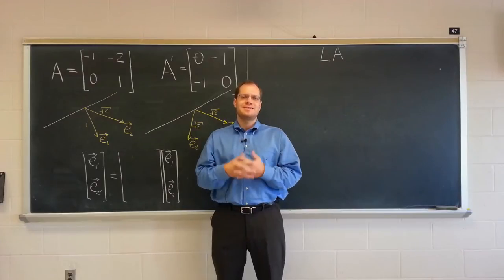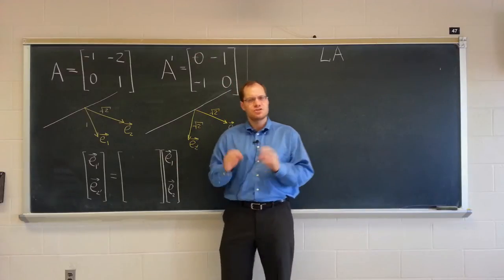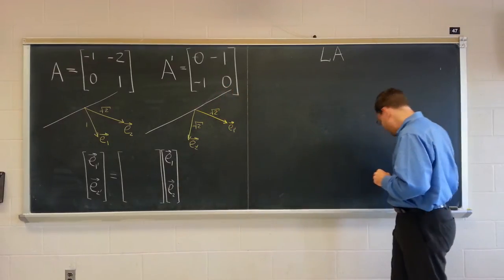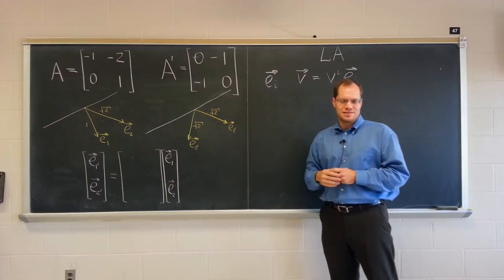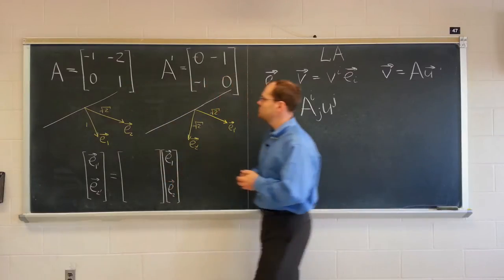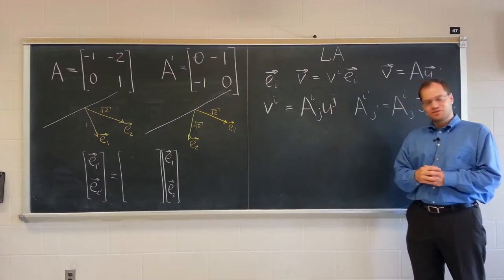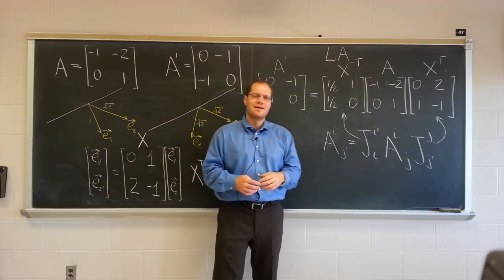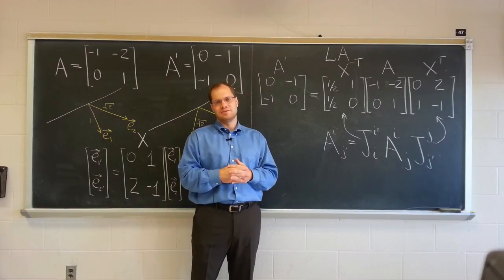Tensor Calculus Lecture 12a: Linear Transformations in Tensor Notation